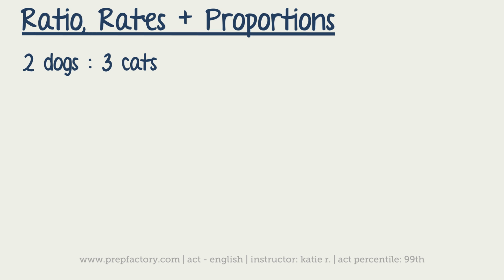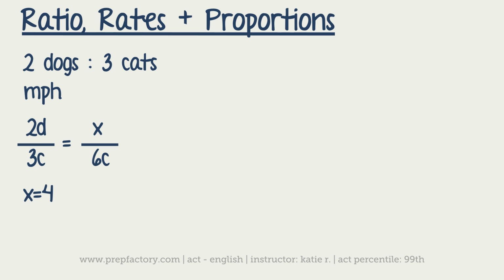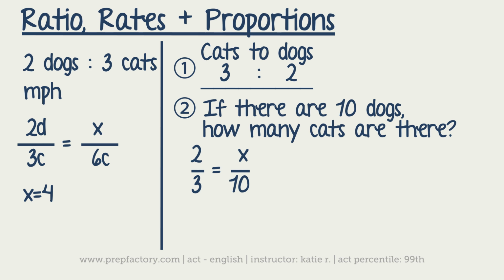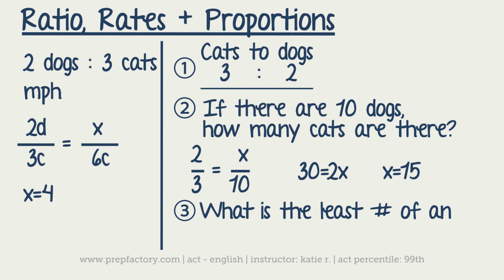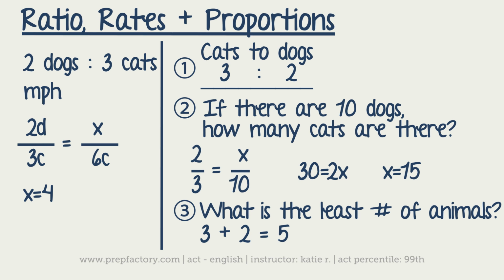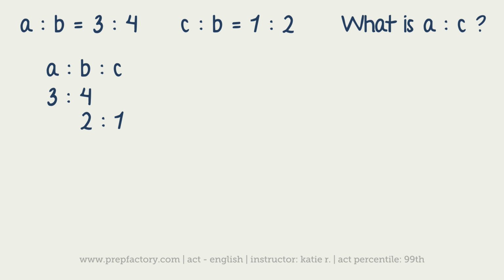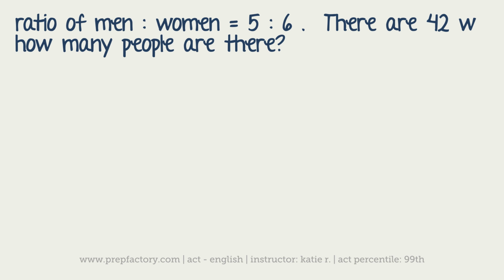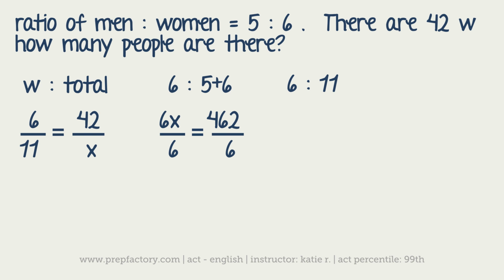ACT Math - Algebra - Ratio, Rates & Proportions